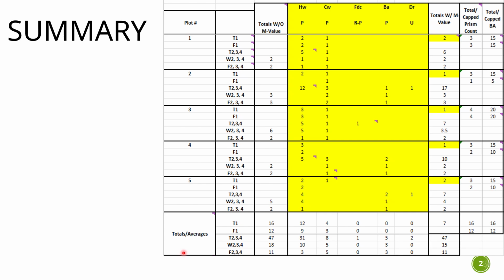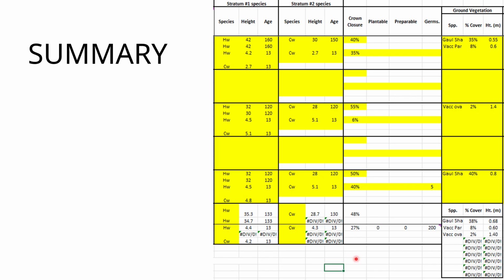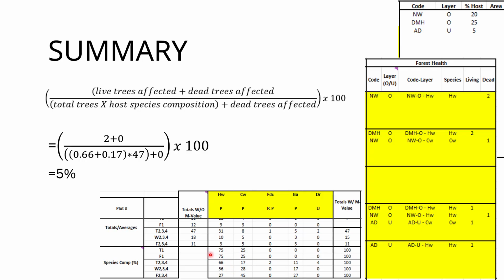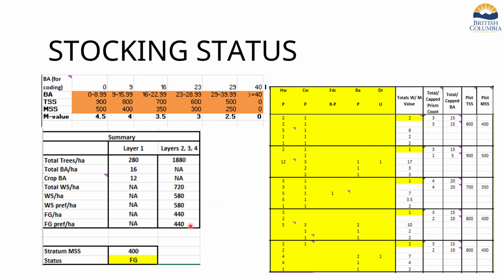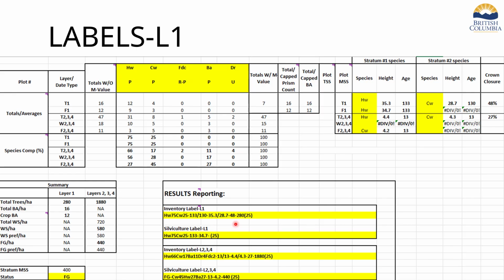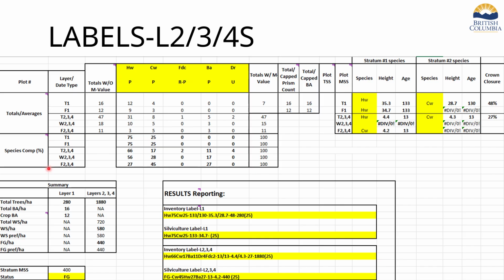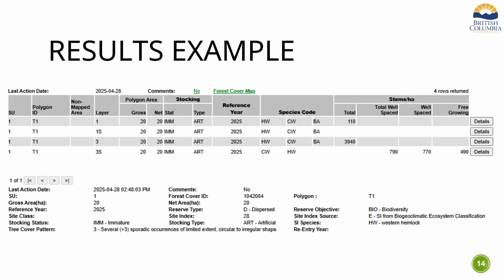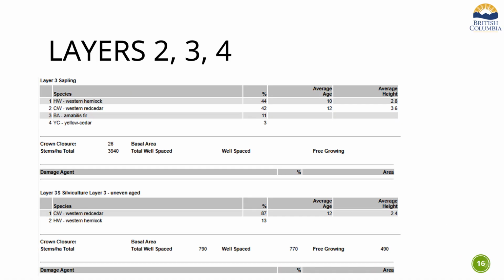CEDR Data Compilation and Reporting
This video covers data compilation, stocking status decisions, and RESULTS reporting for multi-layer strata surveyed using the Coast Ecosystem Dispersed Retention survey method.